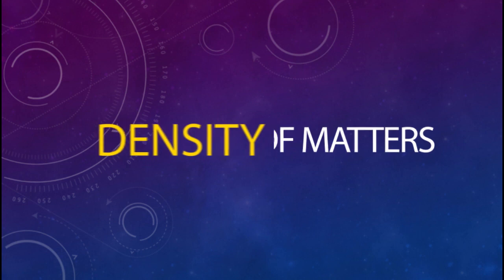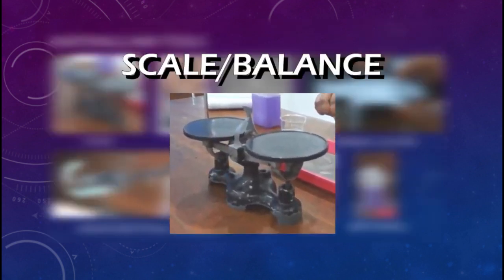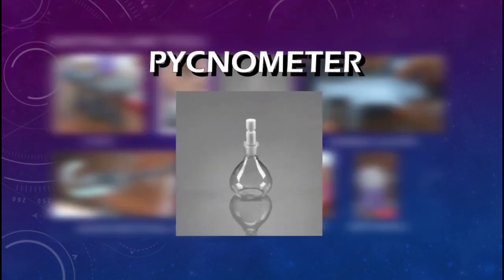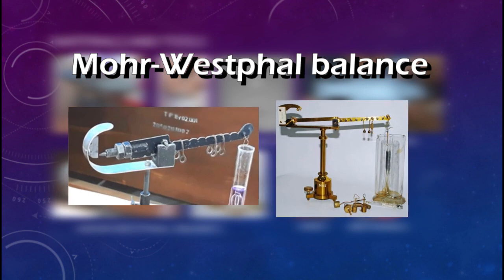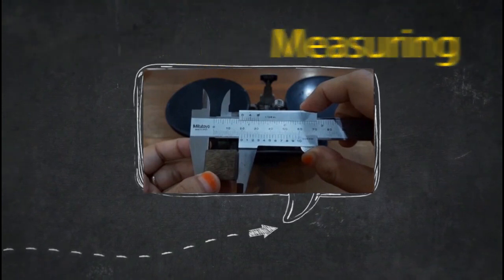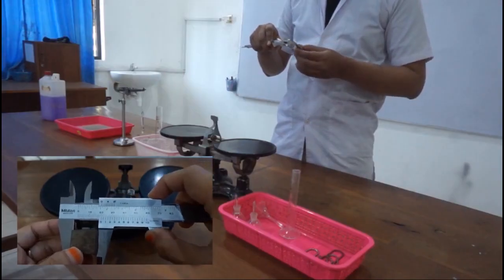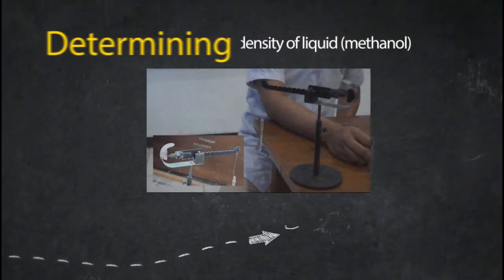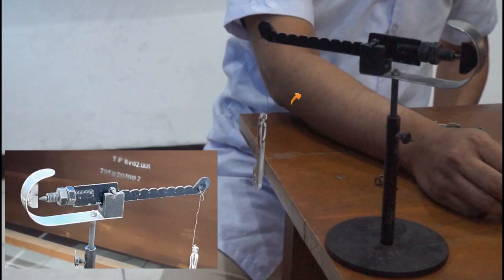Experiment 1 : Density of Matters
On this video, you are going to see how to determine the density couple of matters in solid or liquid. You could develop the basic concepts behind them and it is supposed to help a new students to understand how the experiment is performed during the covid 19 outbreak. Enjoy the video and Good luck for your study...